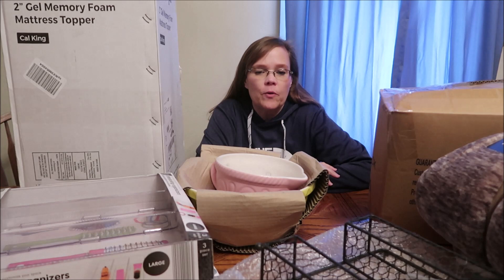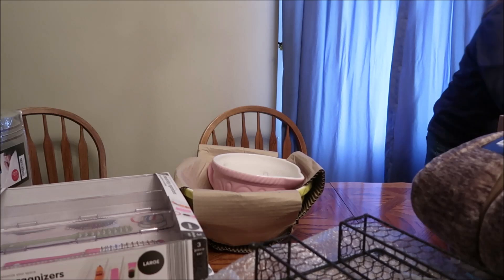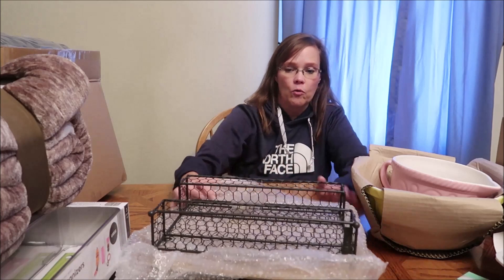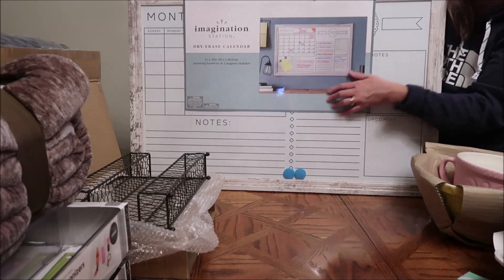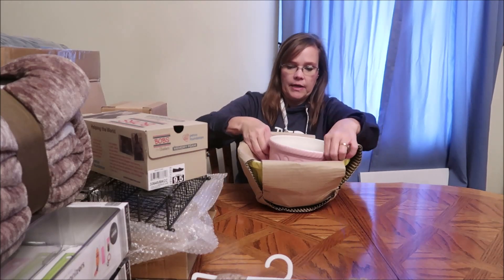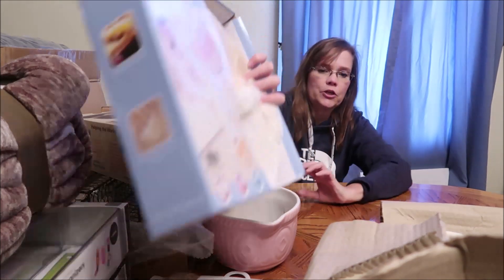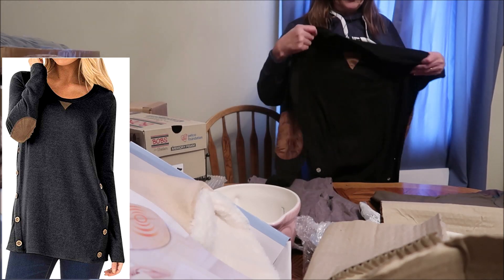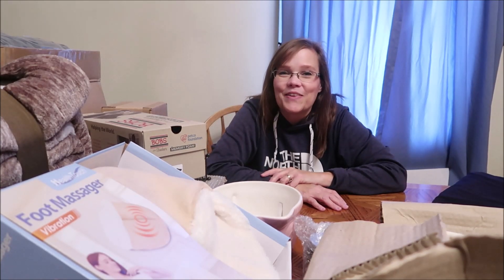Christina’s Christmas Presents 2019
In this video, I am sharing what we bought Christina for Christmas this year.
BLENCOT Women's Lightweight Color Block Long Sleeve Loose Fit Tunics Shirts Tops
Cold Brew Coffee Makers by County Line Kitchen
MyGift Rustic Brown Dual Tier Wire Spice Rack
Angerella Women's Long Sleeve Tops Lace A-Line Tunic Blouse
Handmade in Hawaii, blue sea glass rectangle earrings
EASELAND All Season California King Soft Quilted Down Alternative Comforter
LINENSPA 2 Inch Gel Infused Memory Foam Mattress Topper
NICIAS Womens Side Buttons Long Sleeve Casual Crew Neck Elbow Patched Tunic Tops
Dead Sea Mud Mask
Extra Deep Pocket Sheets
Country Kitchen Stainless Steel Tongs
Skechers BOBS Women's Bobs
GADEWAKE Womens Casual Floral Print
Mason Cash Batter Bowl
Mason Cash Mixing Bowl
Jessica Simpson Scarf Set